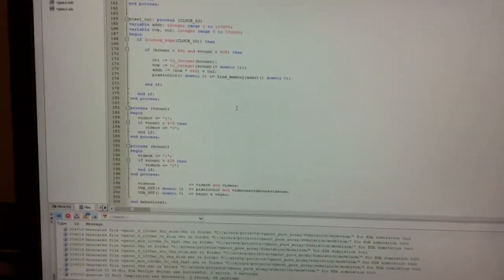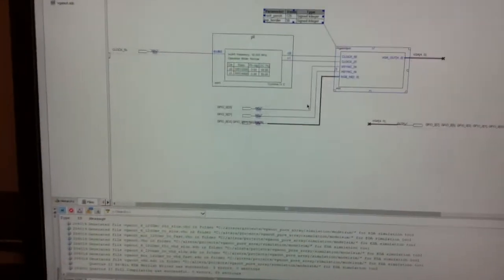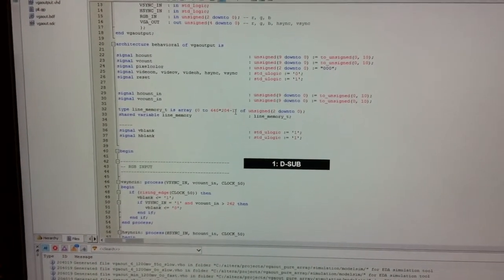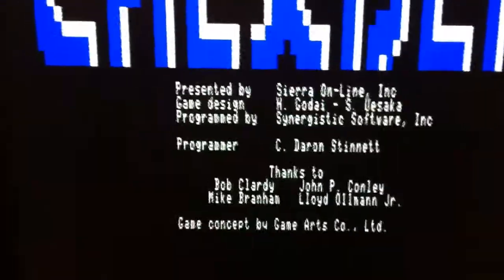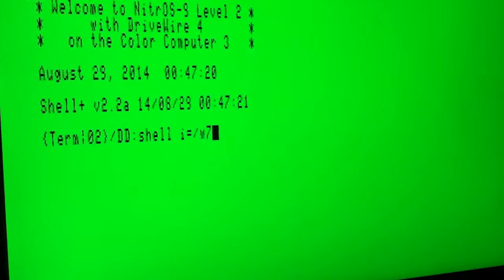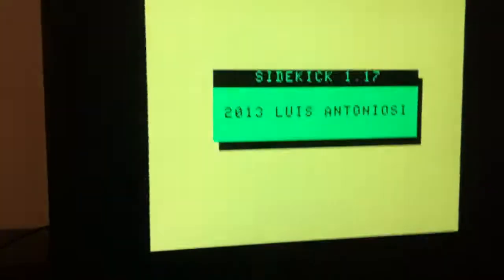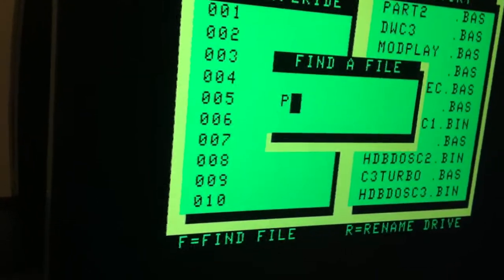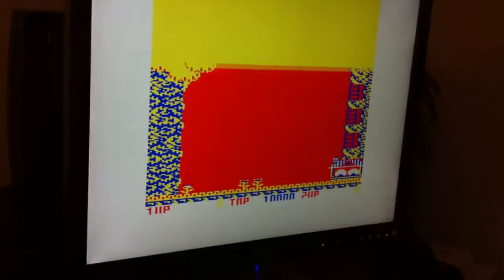RGB2VGA Scandoubler in Altera DE0-Nano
Digital RGB2VGA (15Khz to 31Khz) converter using the Altera DE0-Nano development board. Testing on a TANDY Color Computer 3.